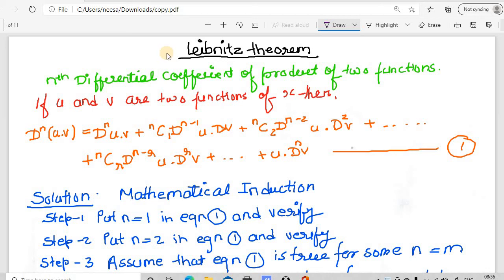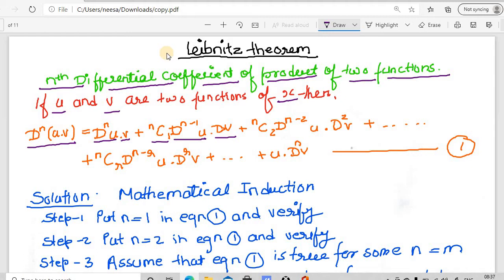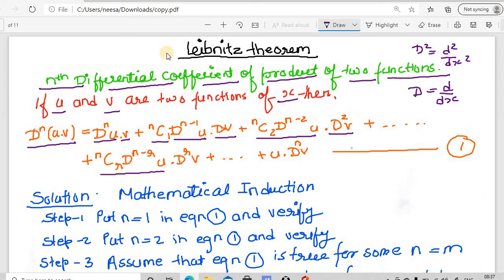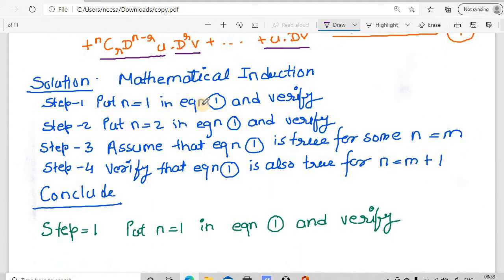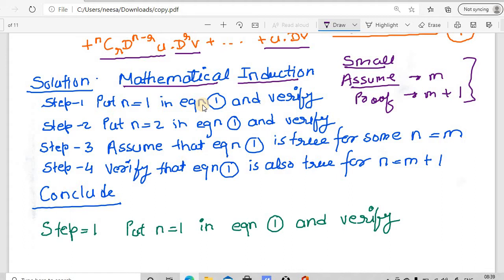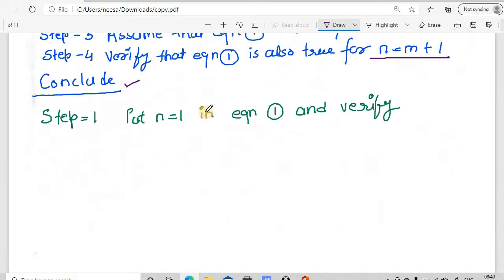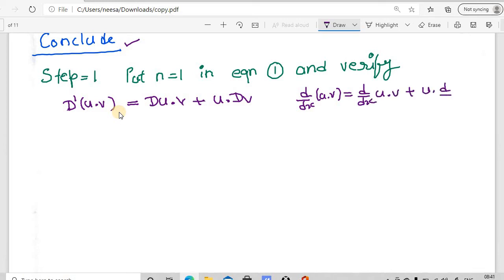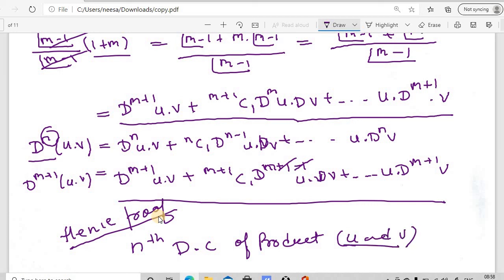Leibnitz Theorem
Leibnitz theorem to find nth differential coefficient of product of two functions.